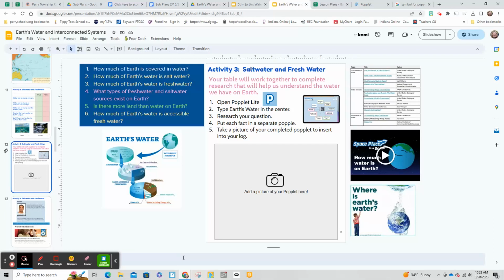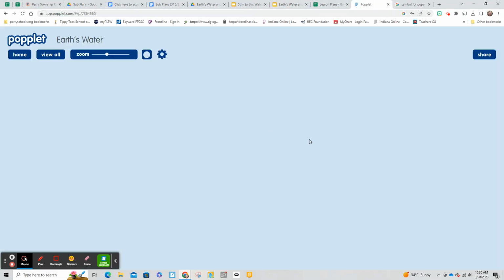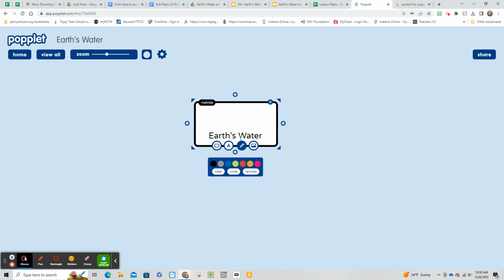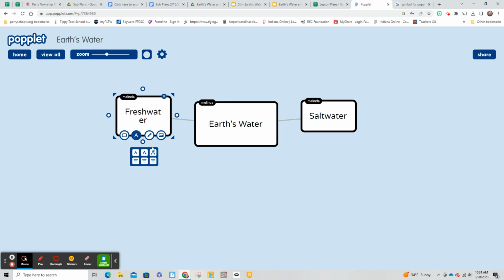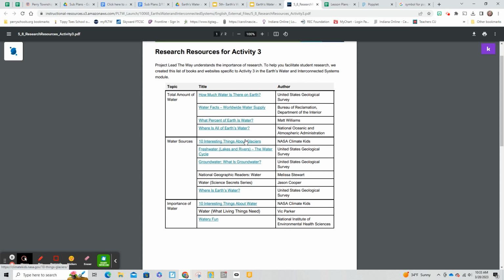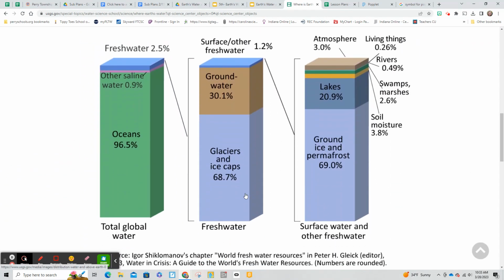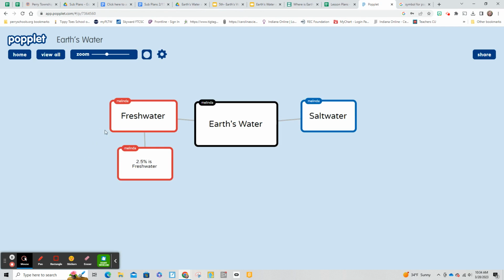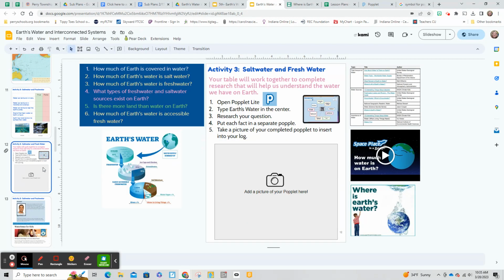Day 4 Earths Water